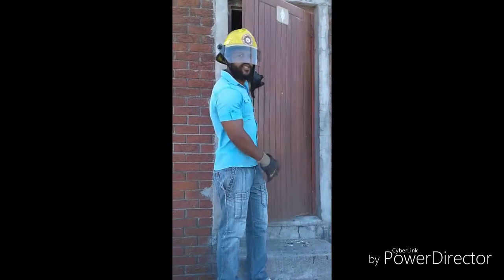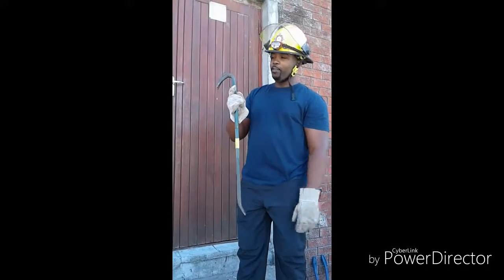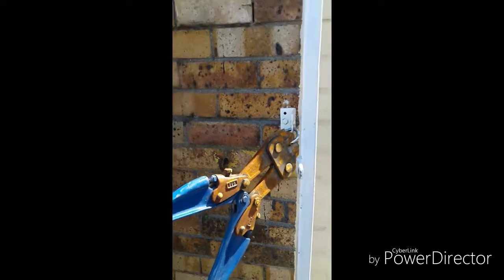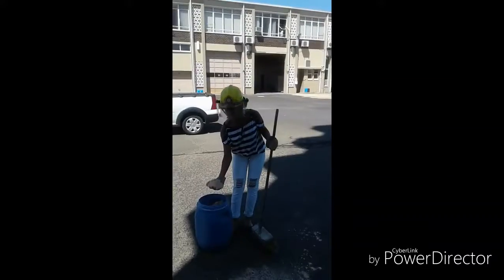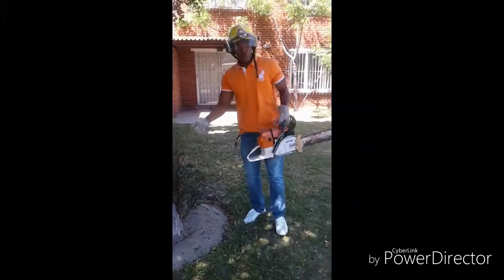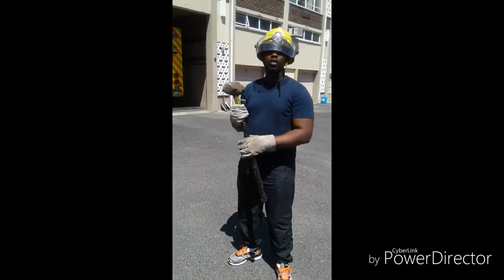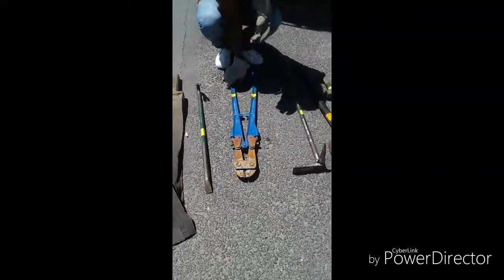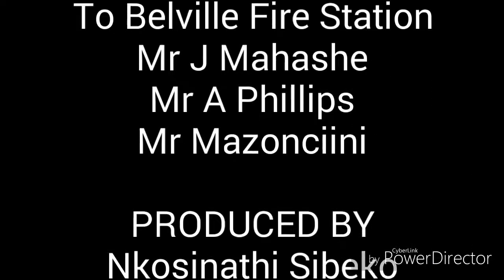Bemc1 2016 Rescue Hand Tools Video PresentationHD MEDIUM FR30